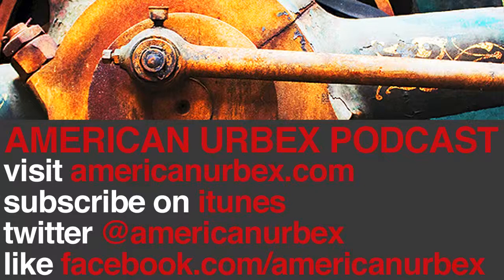American Urbex E.07 - More Interviews at United Methodist Church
Two more fellow urban explorers sit down to record their experiences for the American Urbex Podcast. This episode was recorded in the abandoned United Methodist Church in Gary, Indiana.